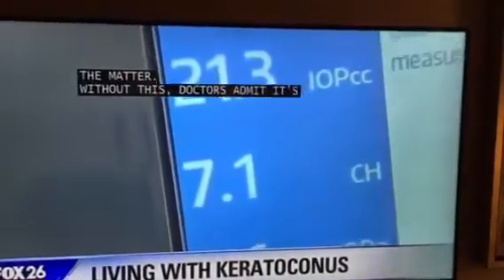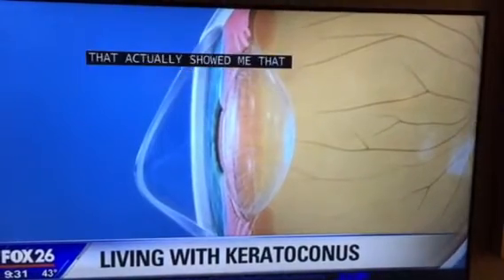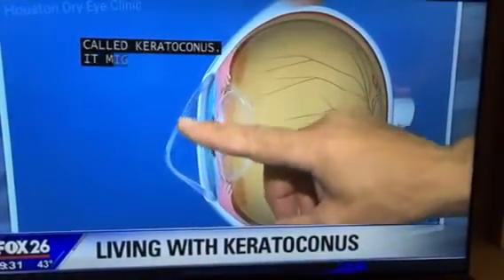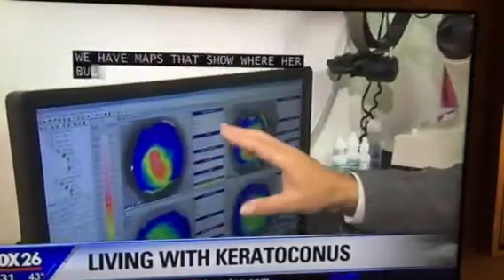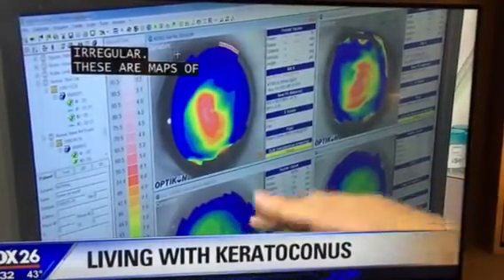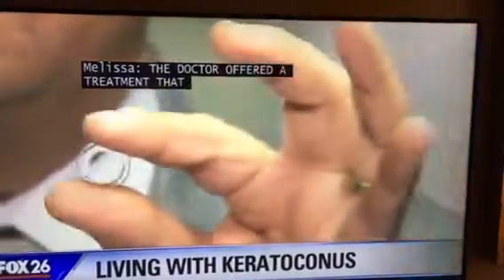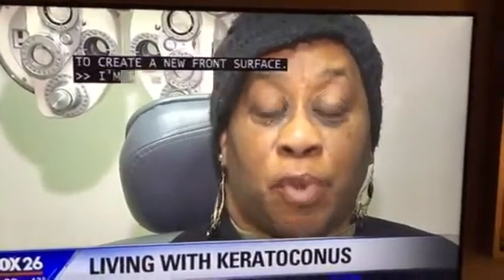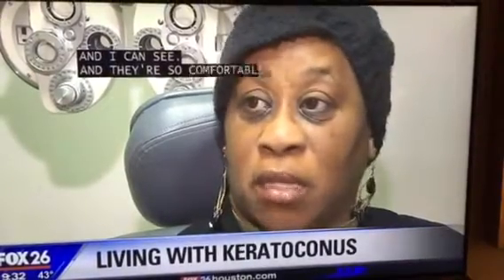Keratoconus treatment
Fox News Houston covers patient treatment for keratoconus.